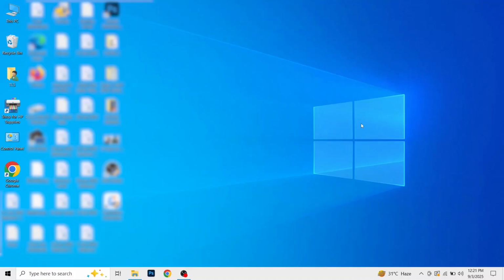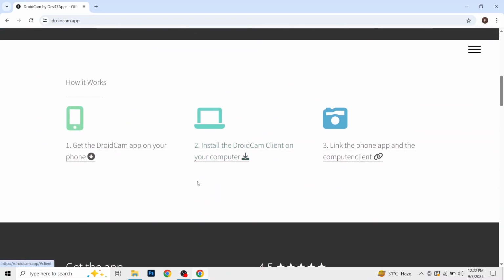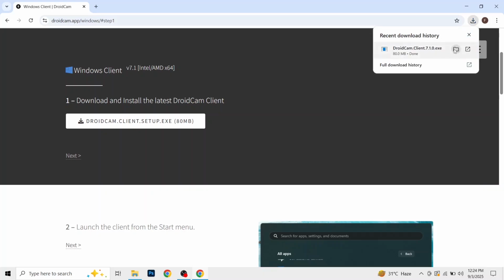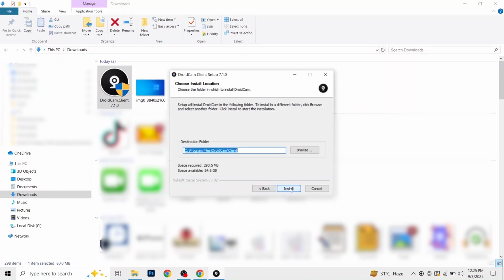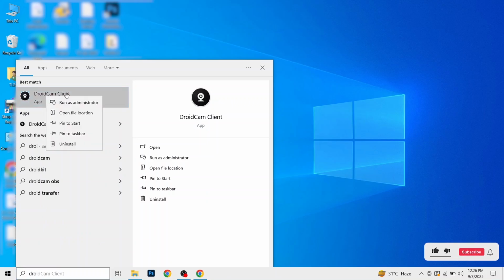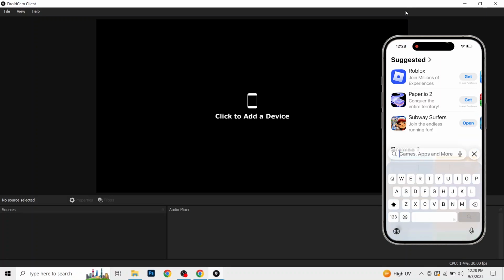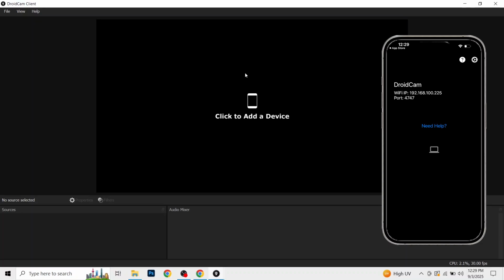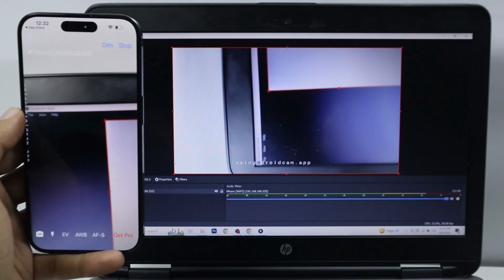[iOS 26] How to Use iPhone as Webcam on Windows PC/Laptop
In this video, we will learn how you can use your iPhone as a webcam on a Windows PC or laptop. If you want to connect your iPhone camera as webcam for video calls, online meetings or streaming, follow these steps.